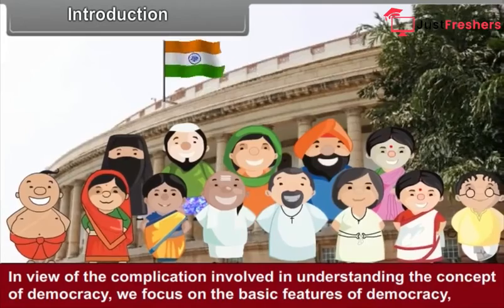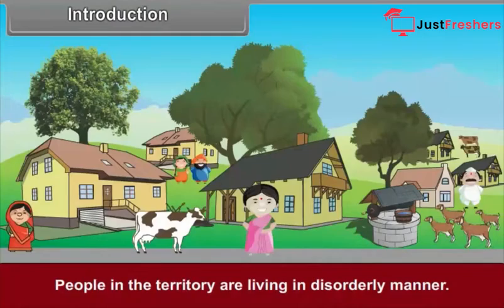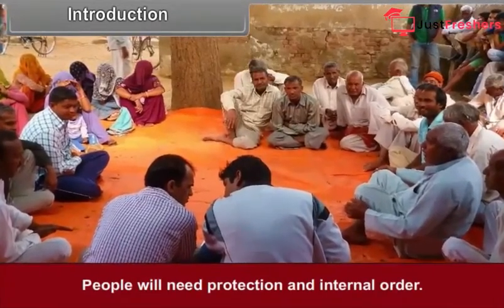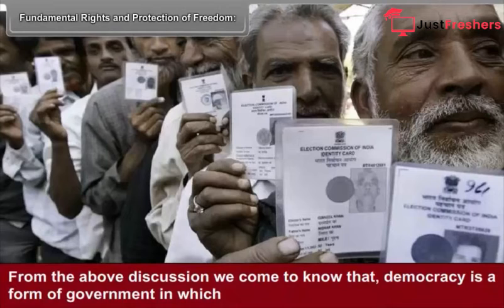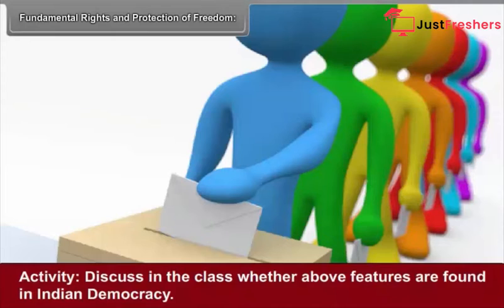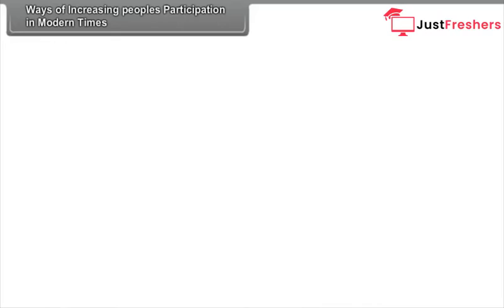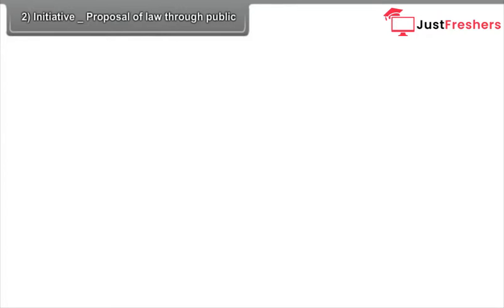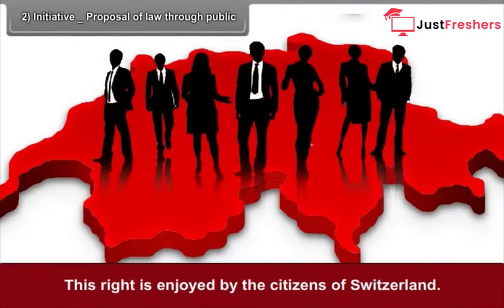Class 10th EM SOCIAL SCIENCE Democracy 5 5